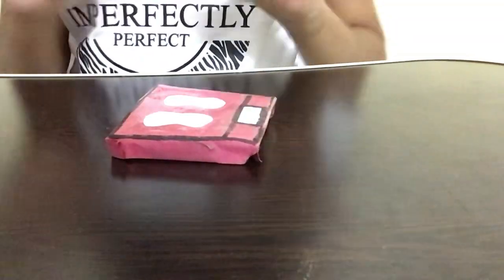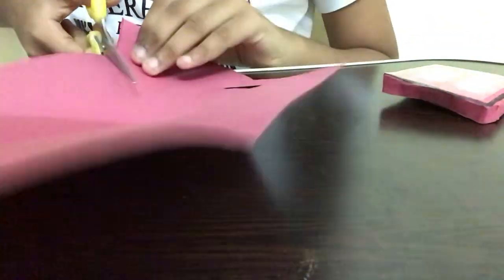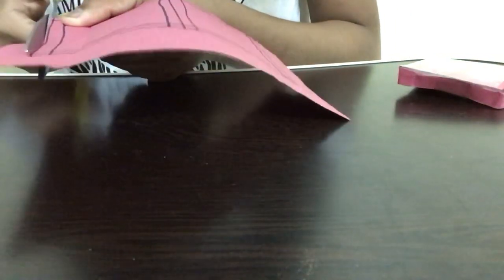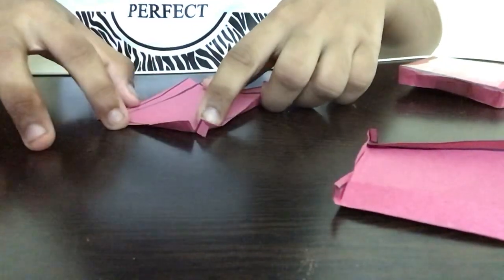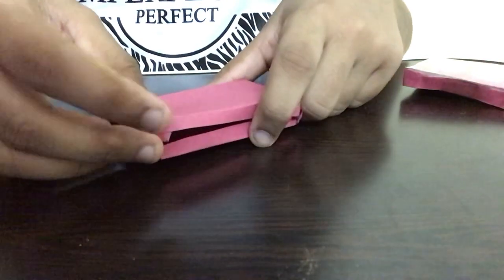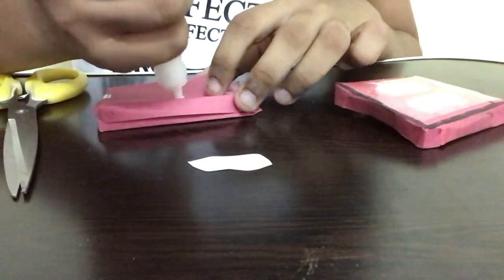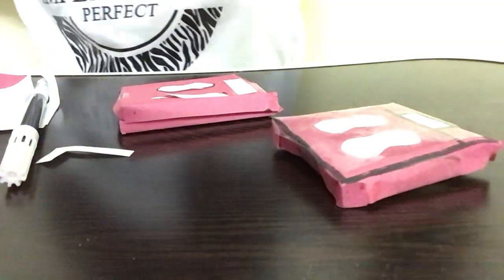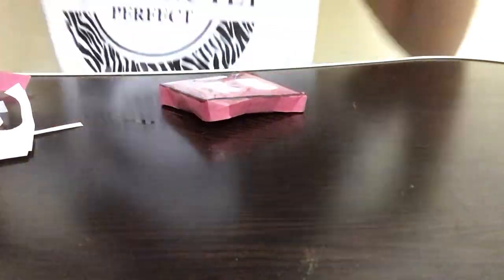How to make Paper Weight Machine | DIY Origami Toys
Don’t buy toys hereafter. Yes. If u can make the Toys at home, what is the need to buy them? In this origami video tutorial, you will be learning how to make Paper Toy.

Paper Toys are easy to make and fun to play with. Origami Toy making tutorial of this Paper Toy Weighing Scale will be an easy paper art and craft. Its a 5 min paper craft and fail proof paper project.

Doll House can be complete with this weighing scale. Barbie, Chelsea and other toys can check their weight on this Paper Weight Machine.